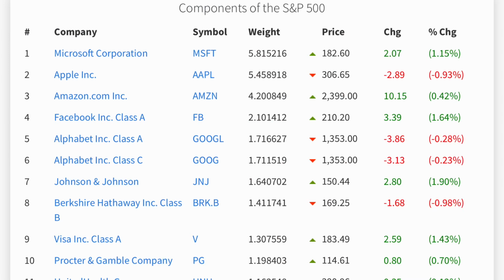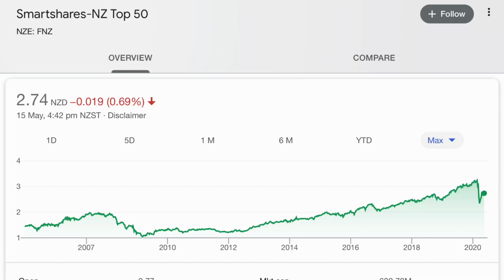How to Invest $1,000 (NZ)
Getting started with investing can be rather scary, and there is a lot of different opinions out there on the best approach. Here is my two-cents on the matter for beginners